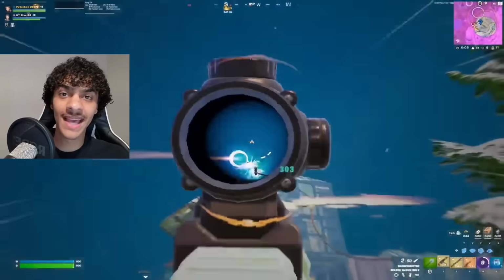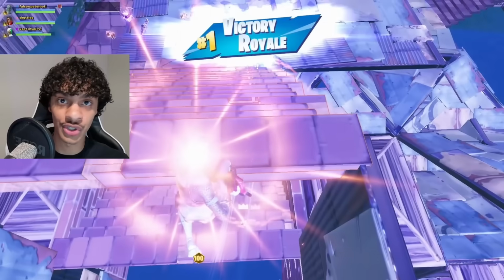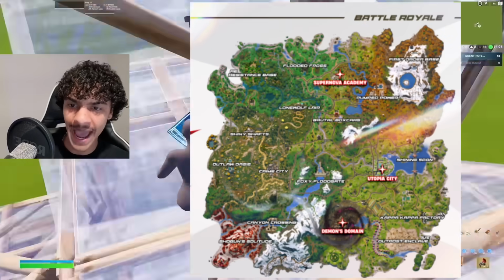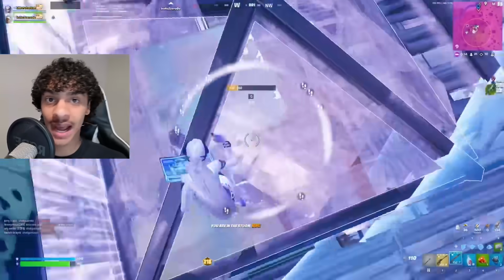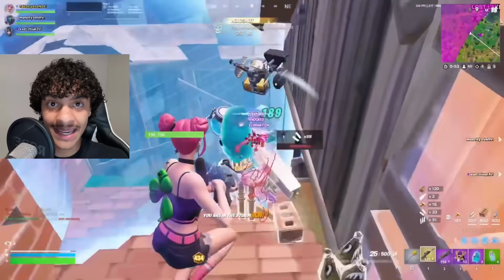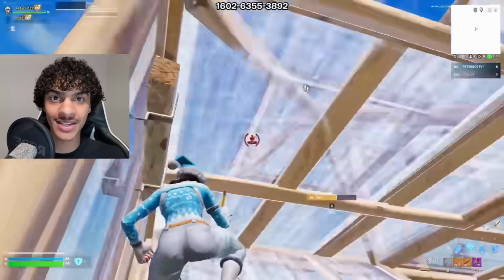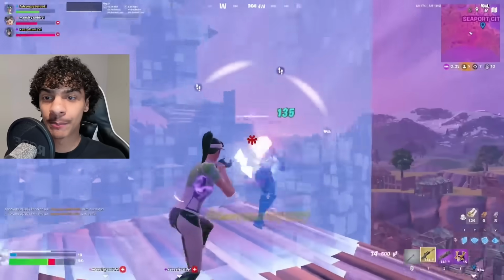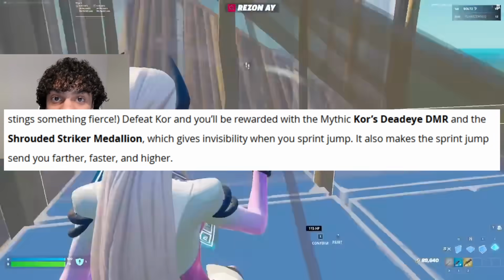Solo Cash Cup's REMOVED... | ALL Tournaments + EVERYTHING NEW in Superhero Season!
The NEW Fortnite Season 3 Super Hero's is Officially Here and We Got Some REALLY Bad News Including There Being NO Solo Tournaments the WHOLE Season but We Also have To Talk About EVERYTHING New!

Use Code Kdog In The Fortnite Item Shop